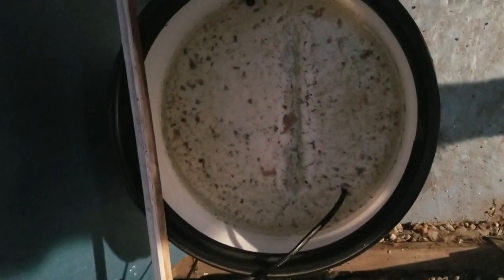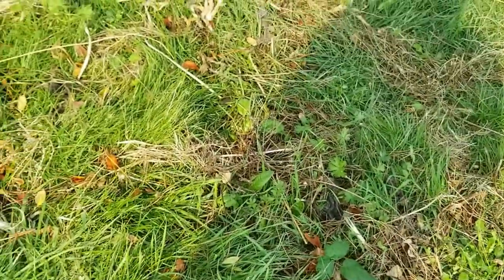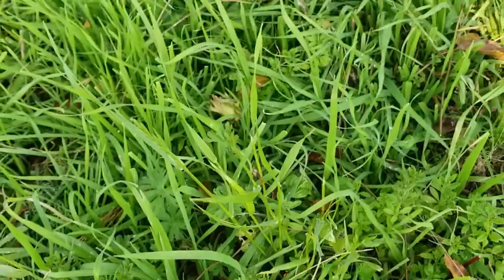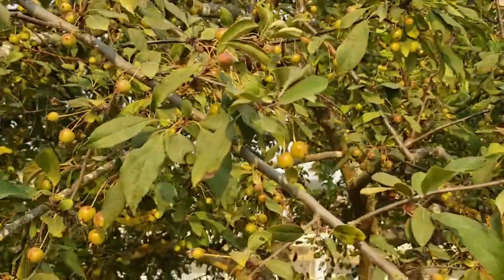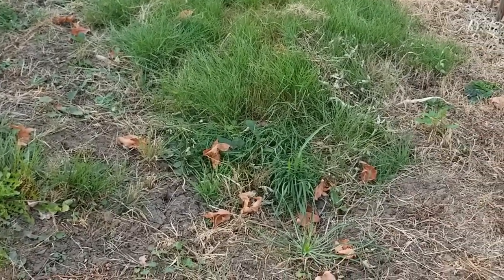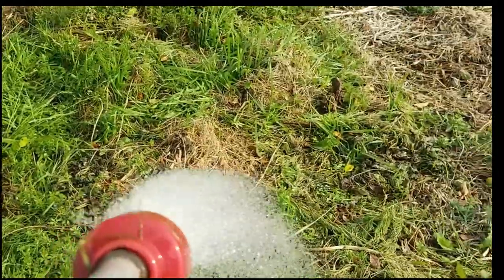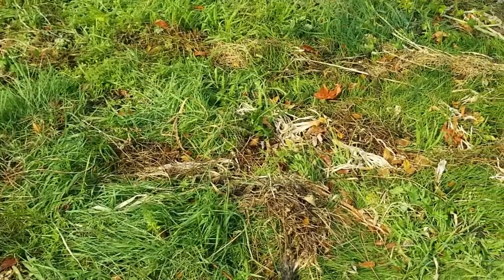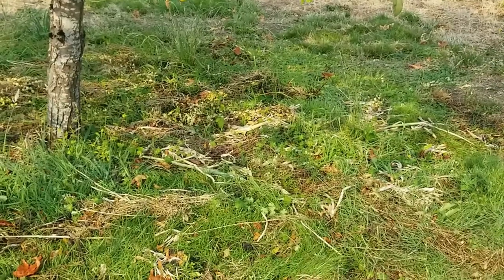Using JADAM Microorganism Solution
Hi Folks!  This video is a combination of several short outtakes of us using the JADAM Microorganism Solution or JMS in the field. Its a little rough in the video production end of things so we appreciate your patience.  We wanted to show the methods of how we apply JMS and what some of the interesting effects it has had on the soil, the plants and surrounding vegetation.

Our standard dilution application rate for areas that have active growing perennial plants or grasses is 1 part JMS to 20 parts water.

The optimum JMS brew for us is 4 gallons of water, 15 gram sea salt, 60 grams of boiled pureed potato, and 20 grams of leaf mold or compost soil. We add the salt dissolved in a small amount of warm water to the 4 gallons of water first and stir, then put the compost/leaf mold soil in a fine mesh paint strainer bag.  While holding the strainer bag in the water we pore the potato puree into the bag and then spend several minutes gentle swirling and massaging the bag in the water until all the potato is dissolved and the soil inoculant has had a chance to wet and partially dissolve.   We no longer use the two bag suspended in the water during brew technique as its not necessary.  The brew pail does have thermometer and a small 5 watt aquarium heater set to come on if the solution temp drops below 72F.  It currently takes about 55 hours to reach its peak in our September temps of mid 80'sF day and 45-50F at night.